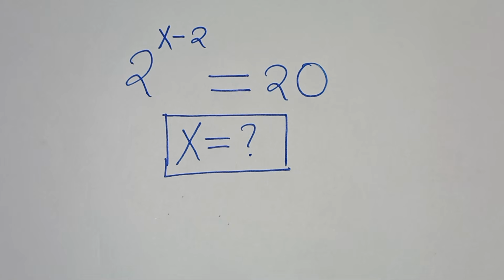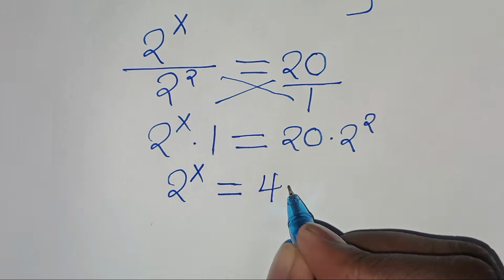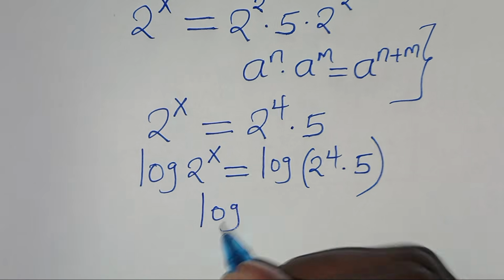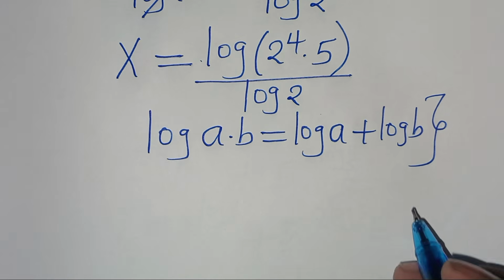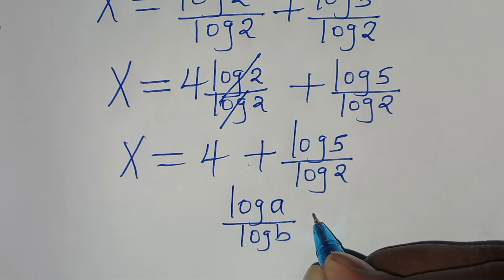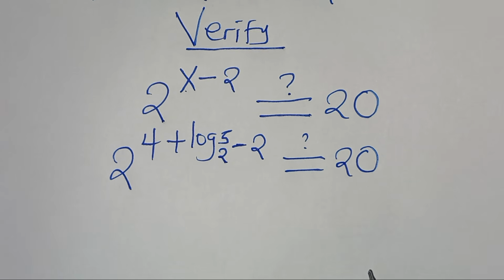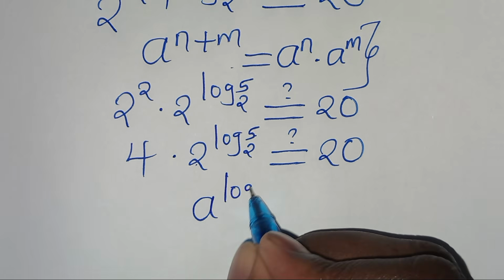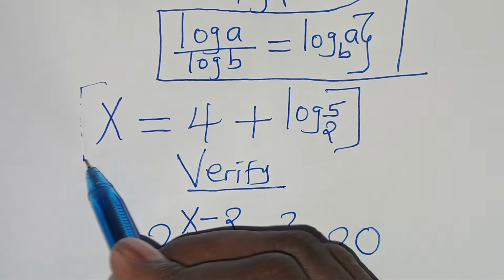Germany | Can you solve this? | Math Olympiad